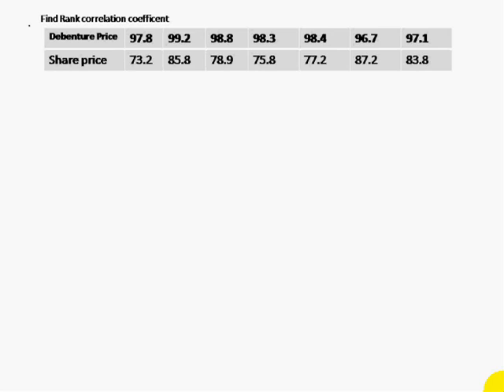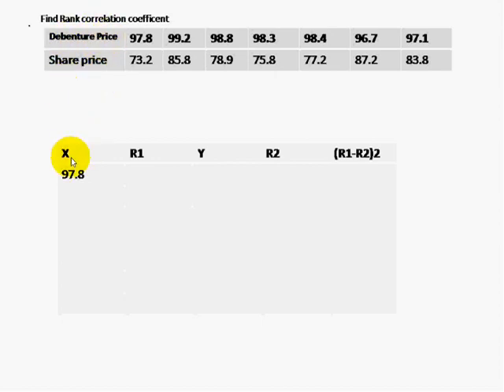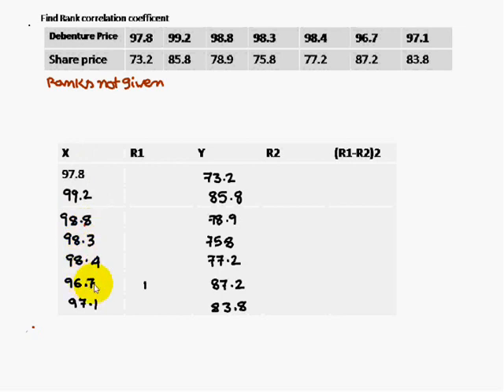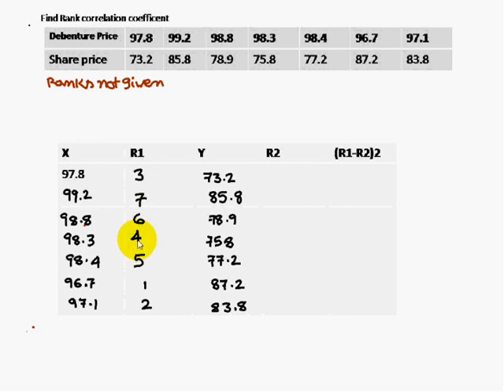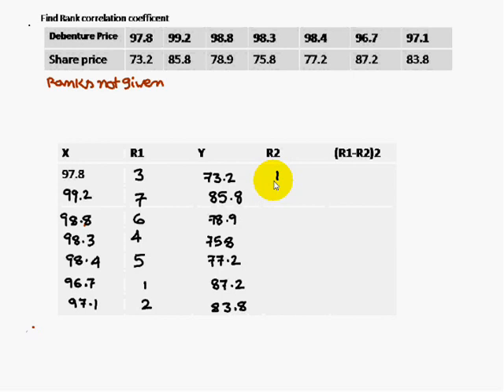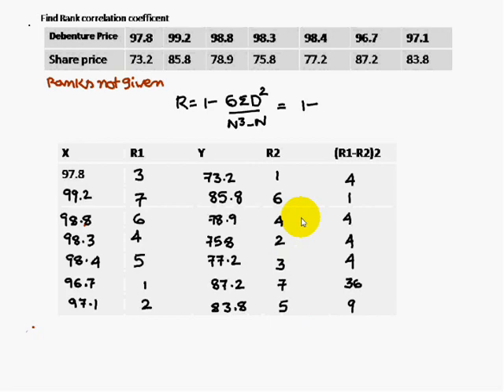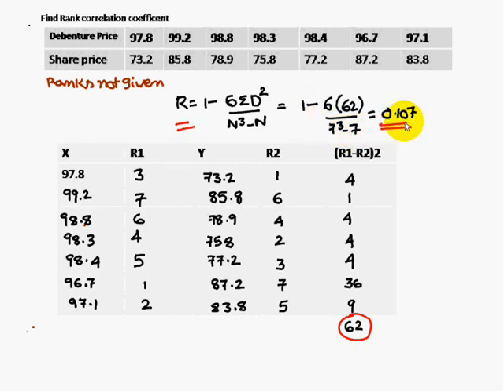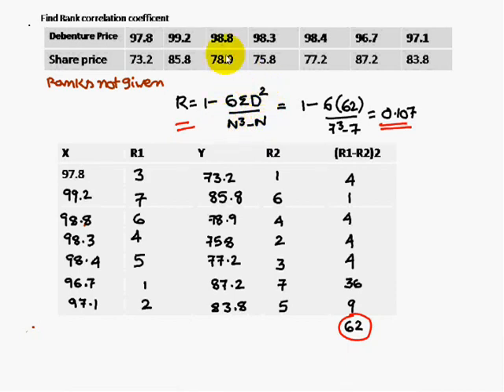Rank Correlation Coefficient Problem-2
This Video gives a Good Idea of solving the  Rank Correlation Coefficient Problem when ranks are not given.